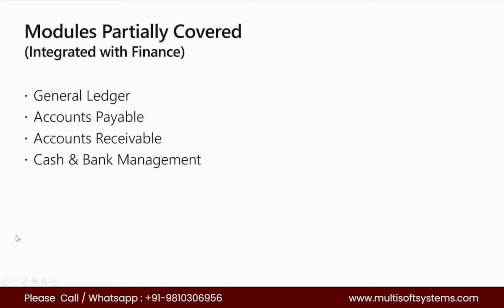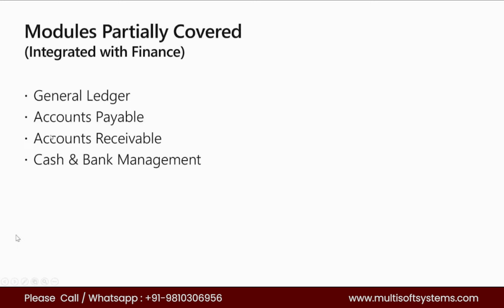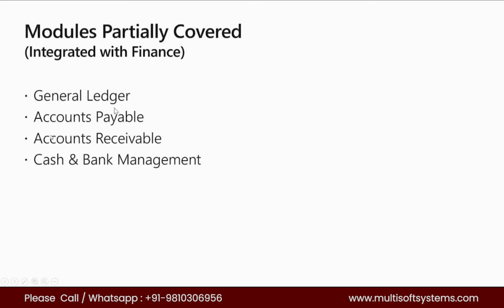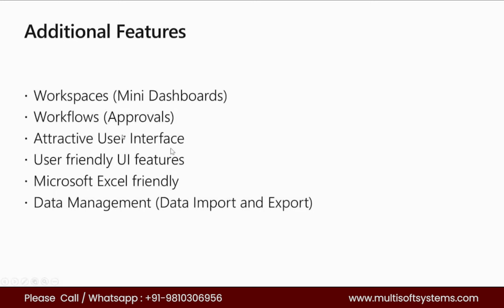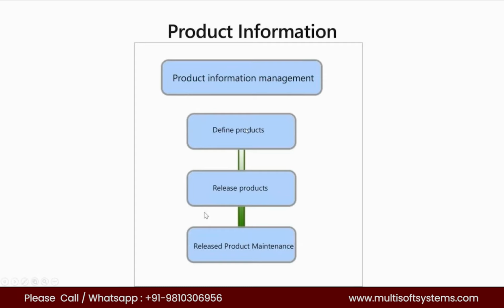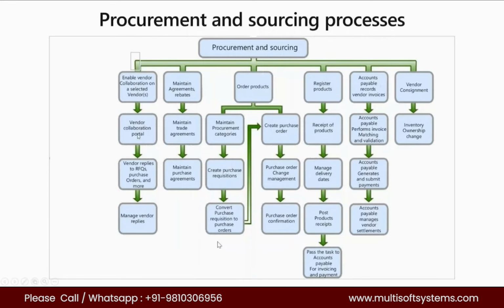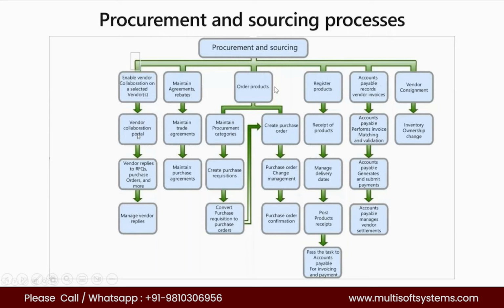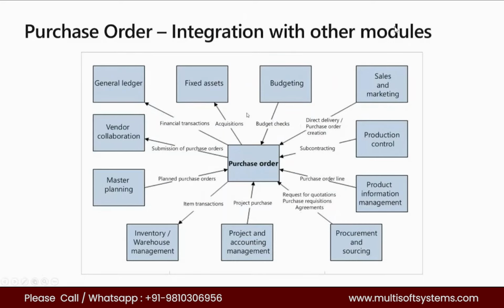Dynamics 365 Supply Chain Management (SCM) - Overview - Multisoft Systems - Part 3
Learn how to use the capabilities of Dynamics 365 Supply Chain Management with ... Consultant Expert Training Certification Course from Multisoft Systems.